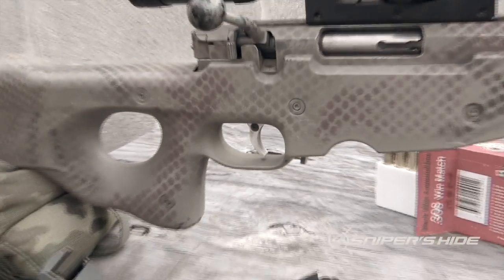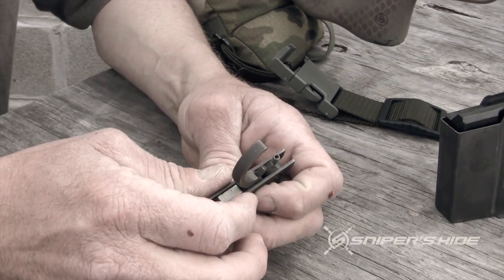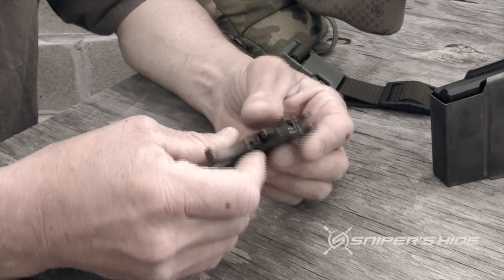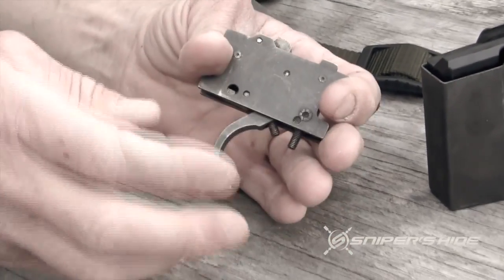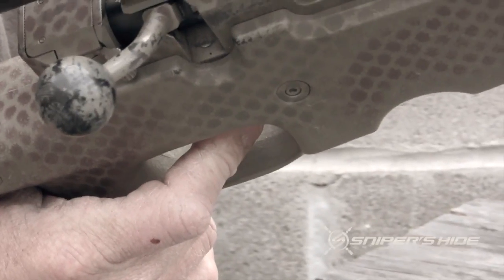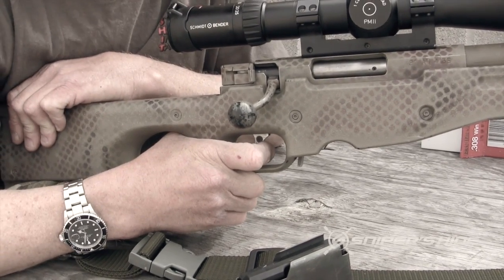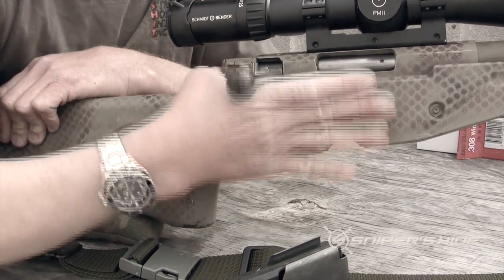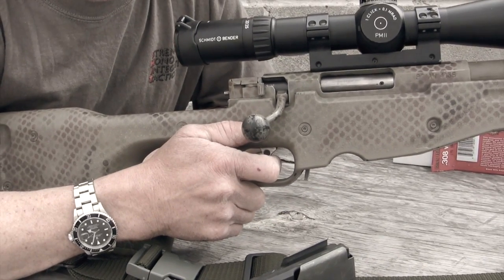Trigger School Trailer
Sniper's Hide Online Training Lesson from August 2009.  The Lessons "Trigger School" is actually 10 minutes of nothing but discussion of trigger control.